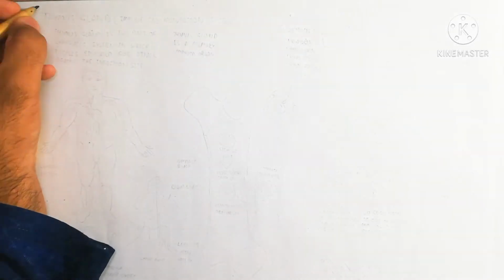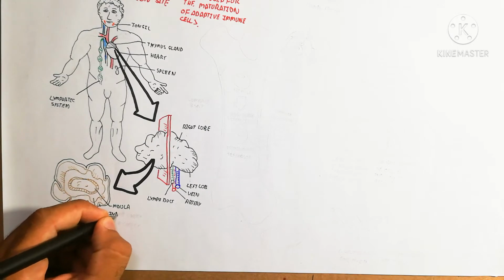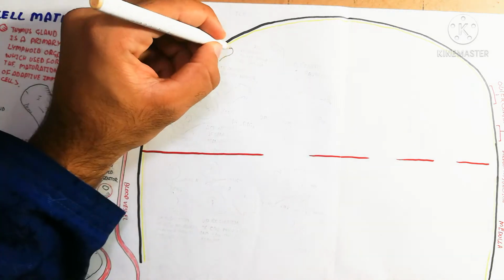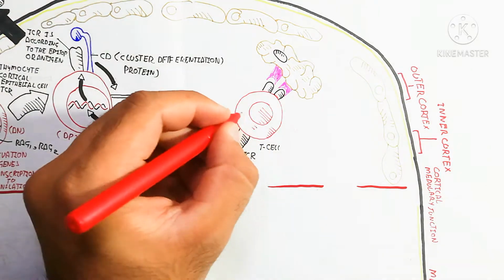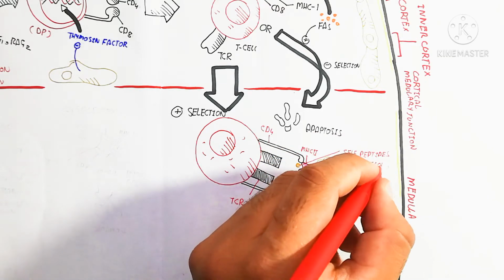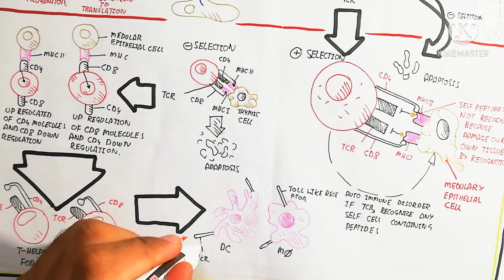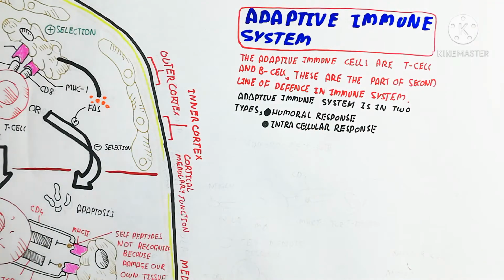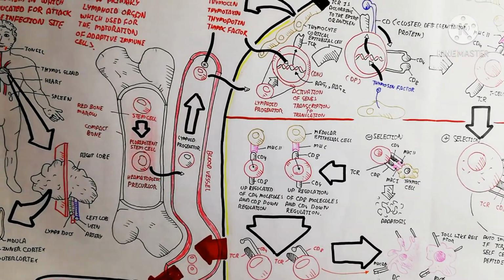how to T cell develops in the thymus gland?activation and maturation of T cell,overview, immunology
click now to run videos

in this video i discussed about the how to T cell develops in the thymus gland?activation and maturation of T cell,overview, immunology